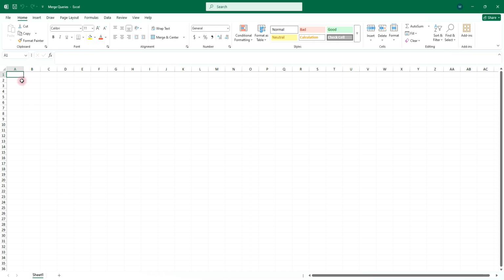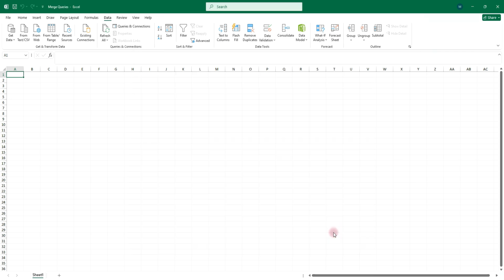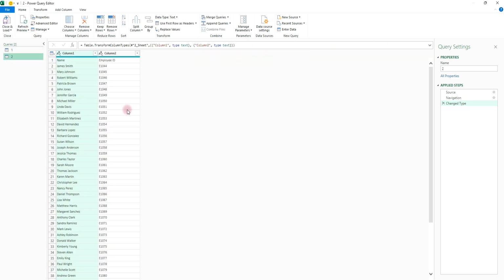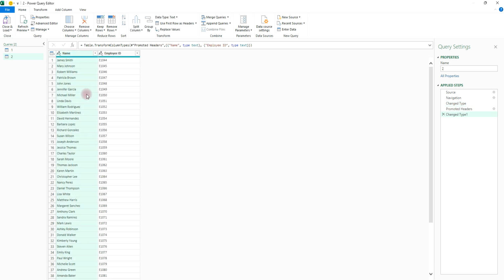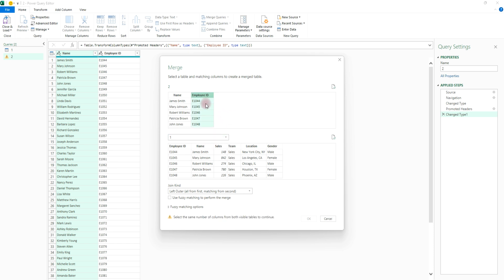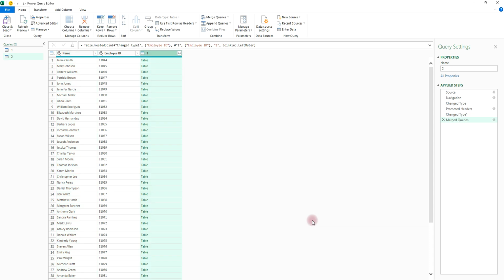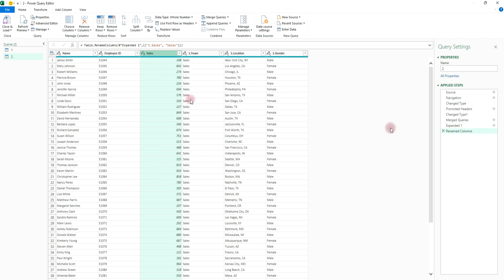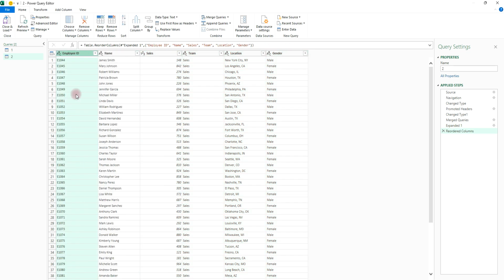Merge the Queries in Power Query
Learn to Merge the Queries in Power Query